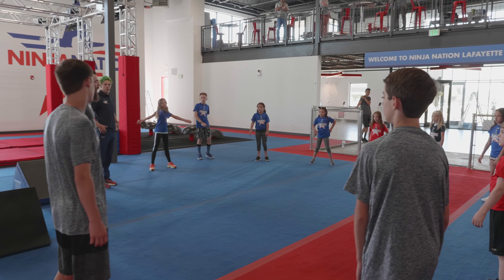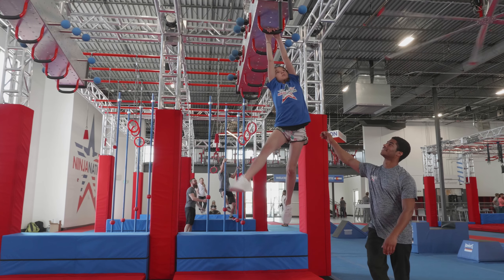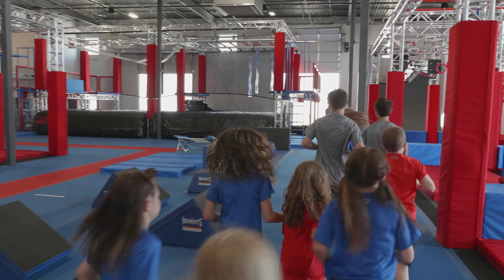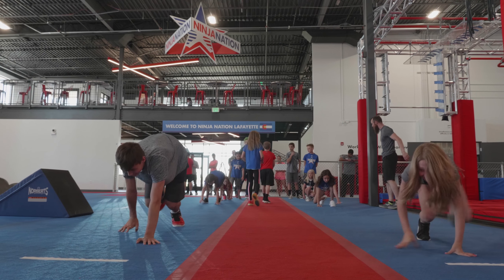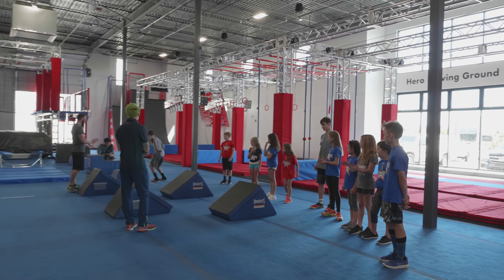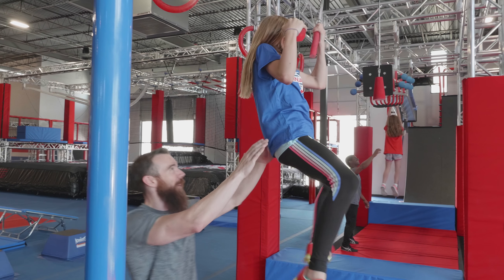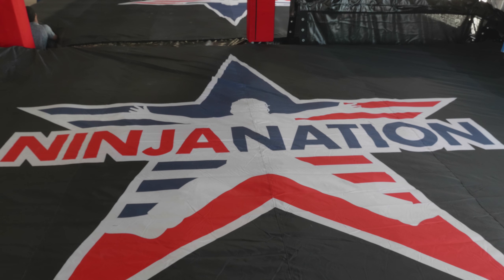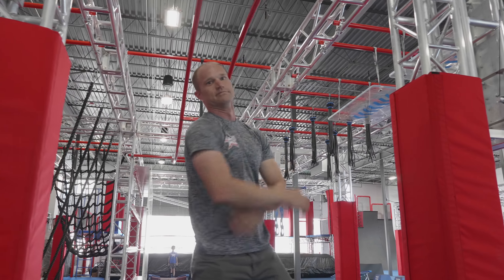Colorado-based Ninja Nation is opening an arena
Colorado-based Ninja Nation is opening the first of 100 American Ninja Warrior-styled arenas in Lafayette on June 30. The show's first official American Ninja Warrior Geoff Britten moved here from Maryland to work as the gym's creative director.

Video provided by Ninja Nation